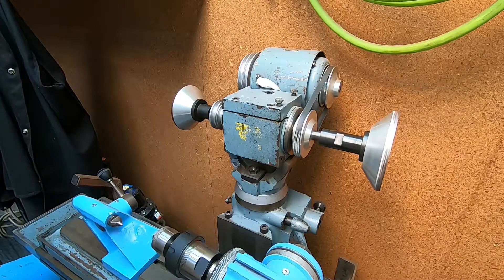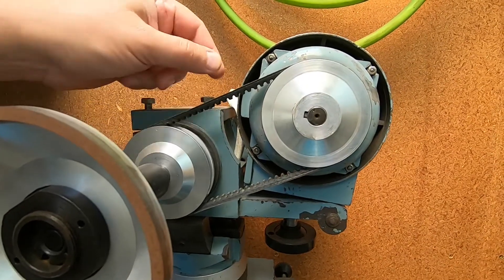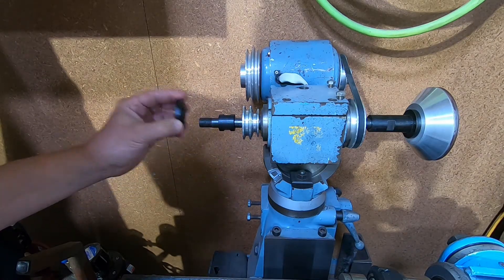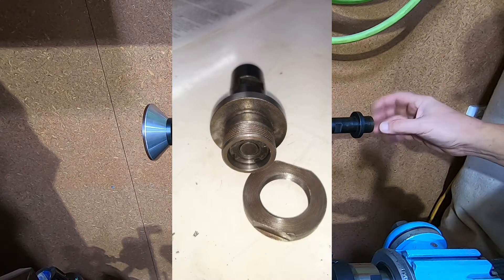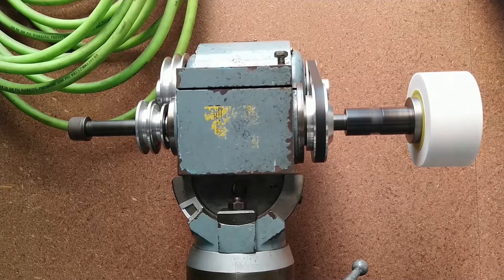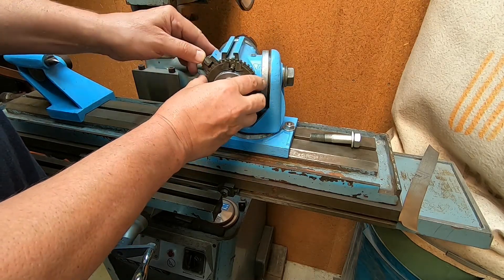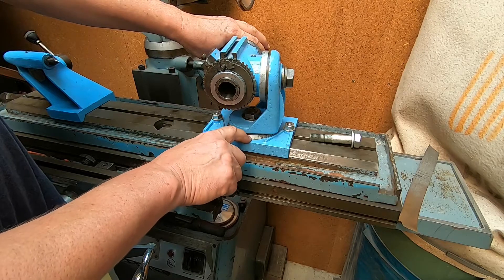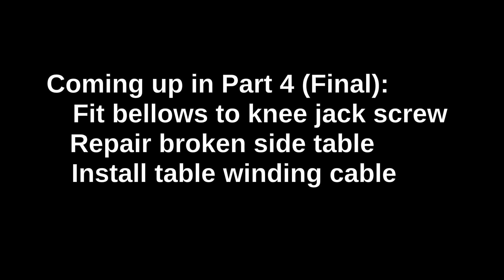Restoration of an AR/5-E tool and cutter grinder - Part 3: motor, arbors & work holder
In this video I continue with restoring the AR-5 tool and cutter grinder. I cover reconditioning the motor and work holder AKA dividing head. Also cover machining new arbors and flanges for the grinding wheels.